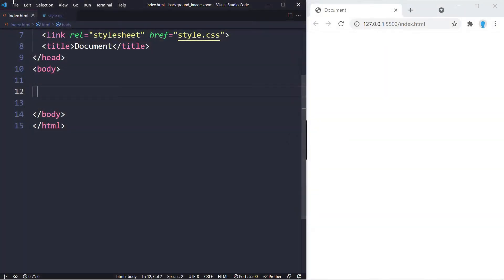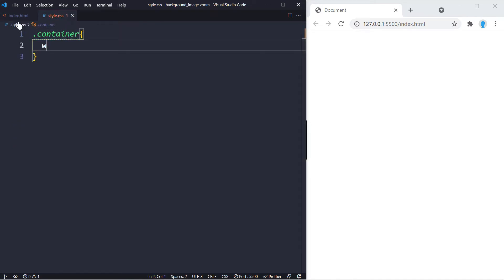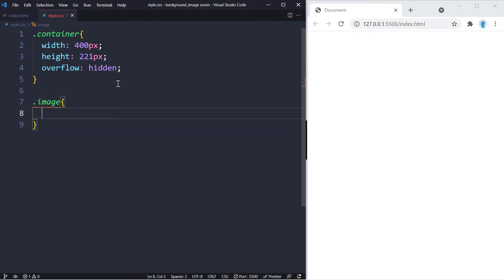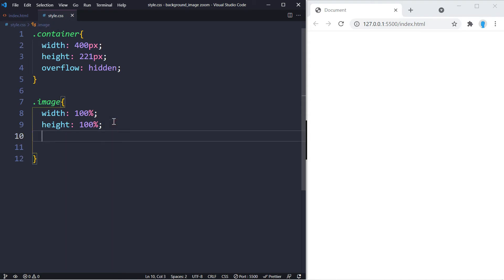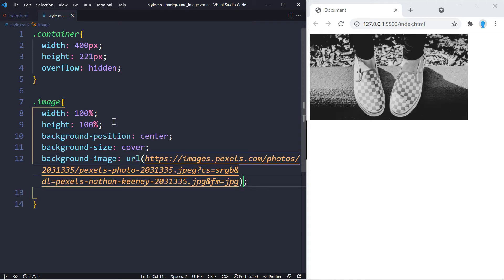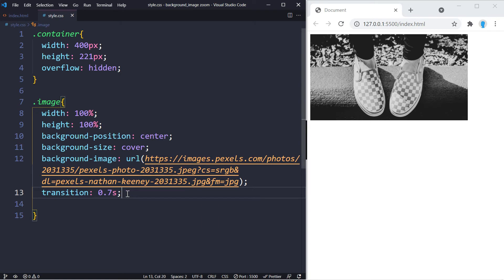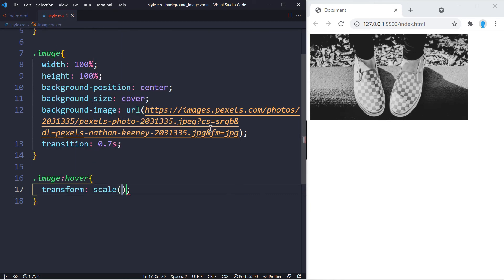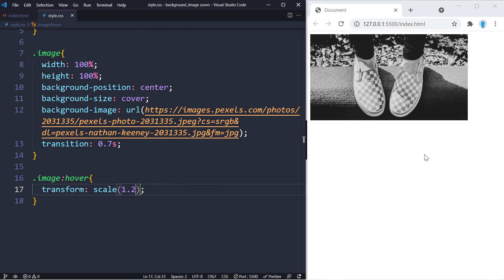HTML & CSS - How to Make a Background Image Zoom on Hover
In this tutorial, you'll learn how to make a background image zoom when you hover it.